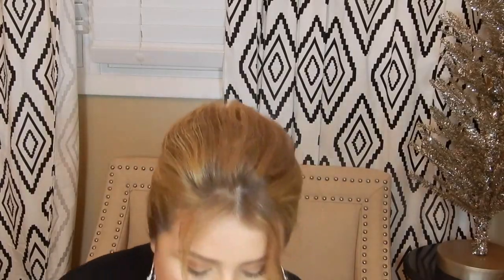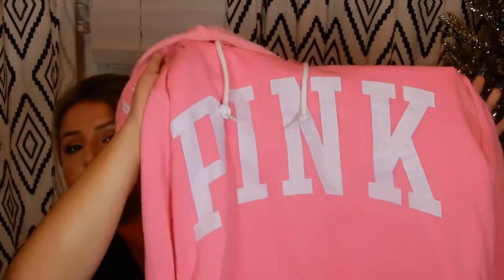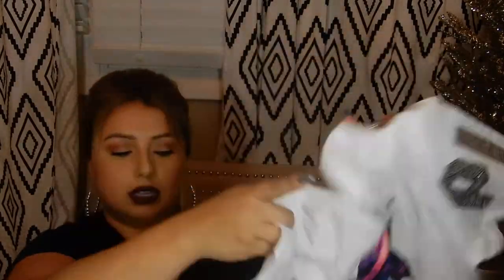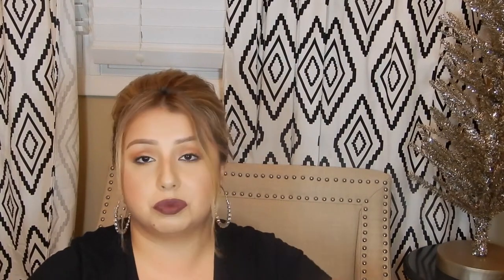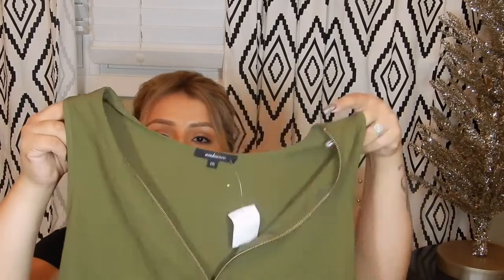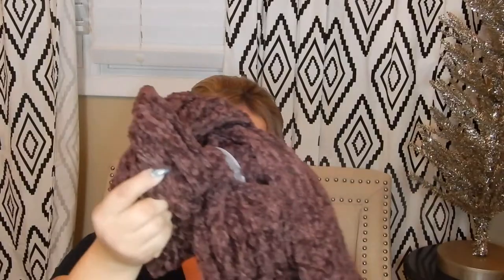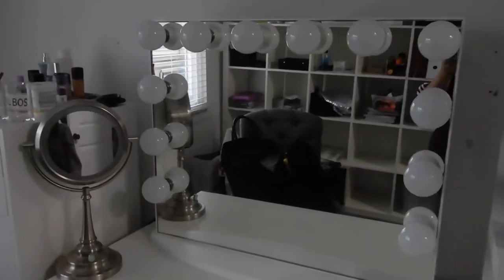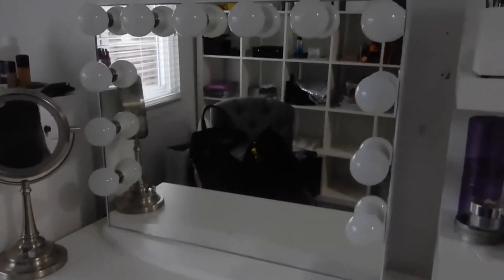WHAT I GOT FOR CHRISTMAS 2017! | JACKI BUENO